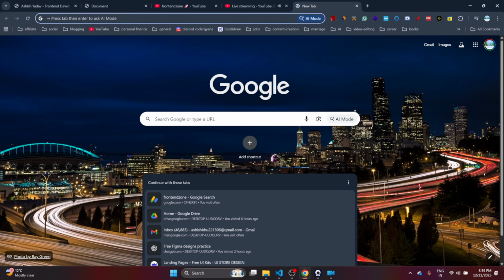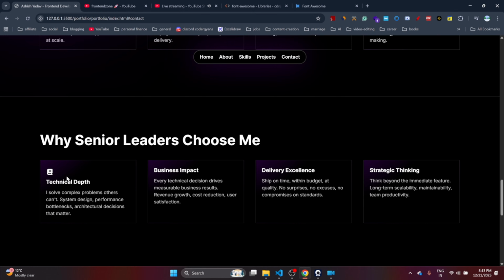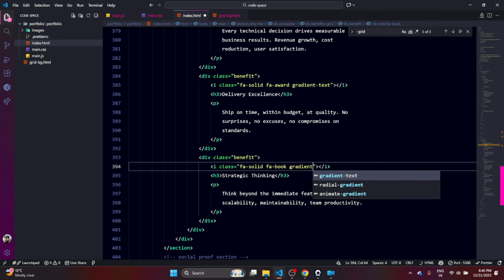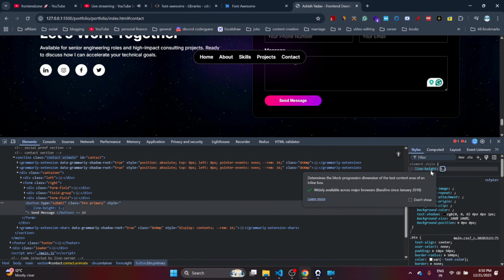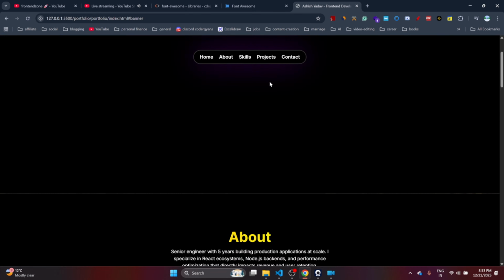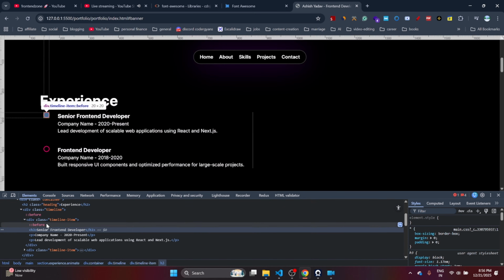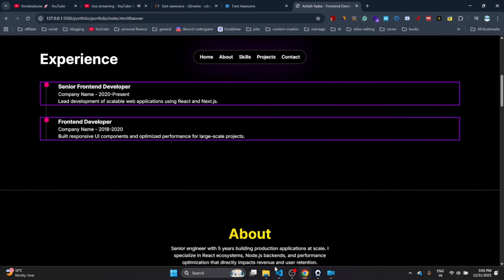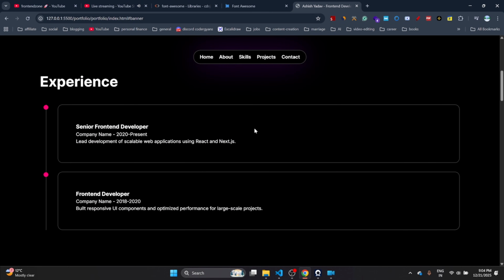Live portfolio website design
LIve portfolio website design in HTML & CSS

Welcome to our webdevelopment series!

👨‍💻 What You'll Learn:

🛠️ Tools and Resources:
Browser for Testing ( chrome )

🚀 Social Profiles